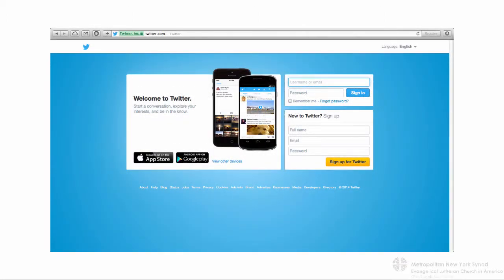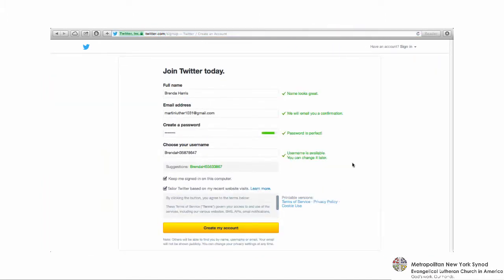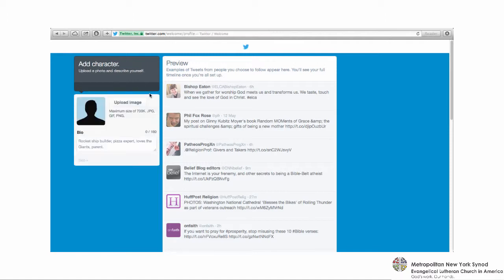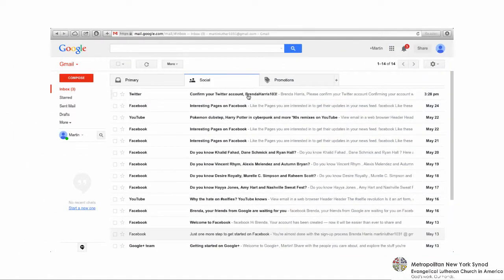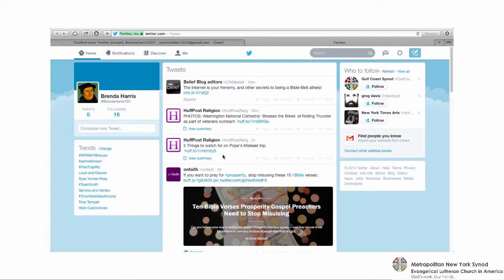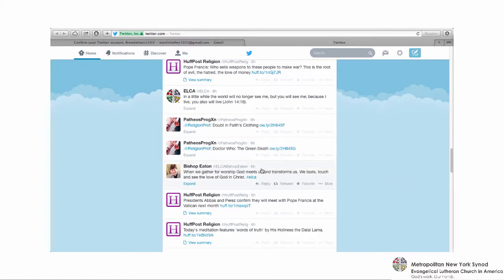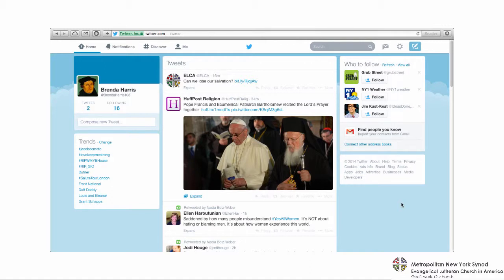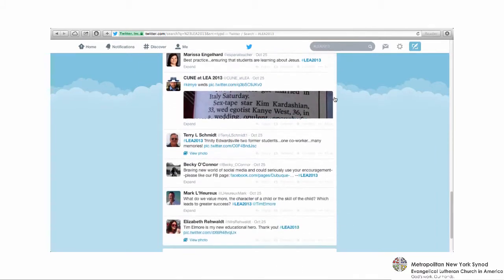Getting started with Twitter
A step-by-step tutorial on starting out with social media, to help congregations improve their web presence.